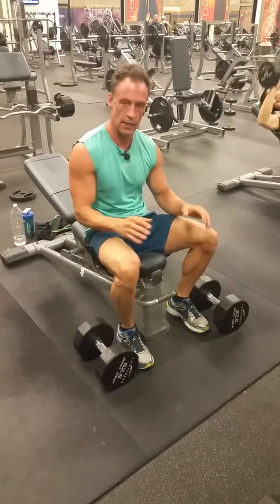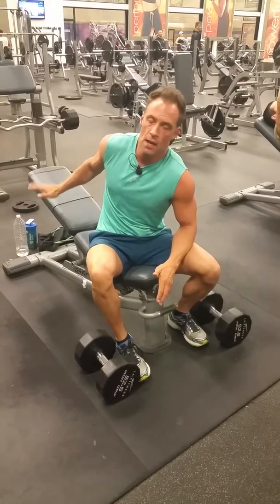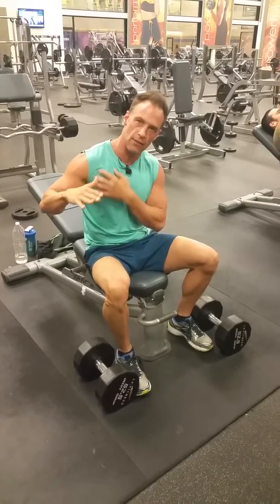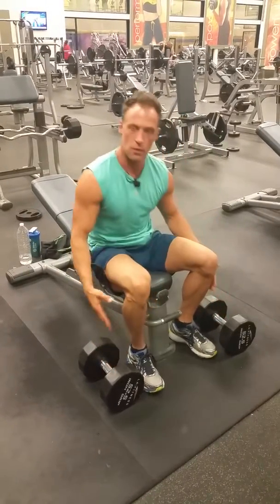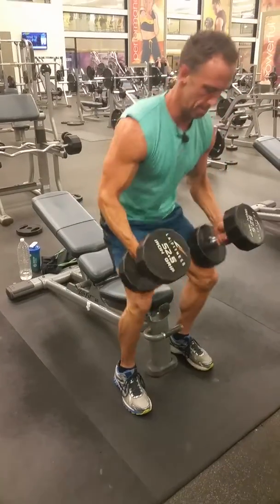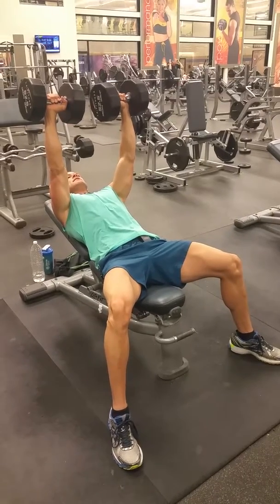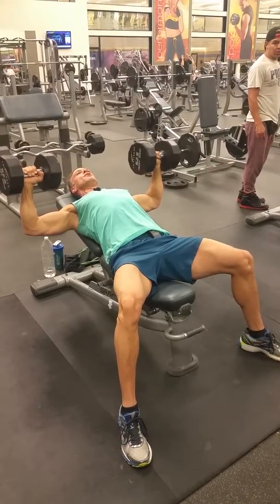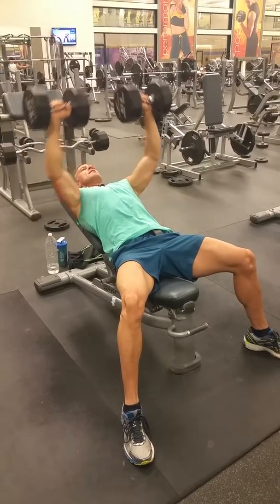Dumbell Chest Press Incline